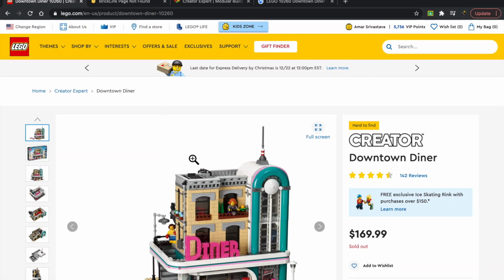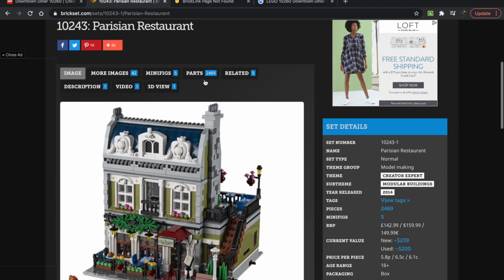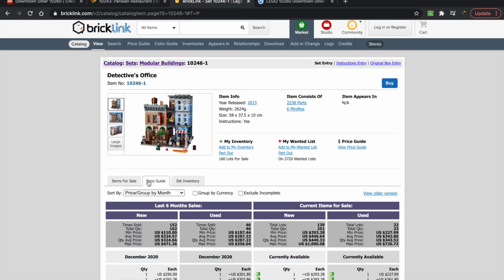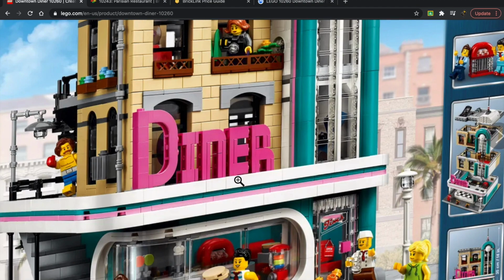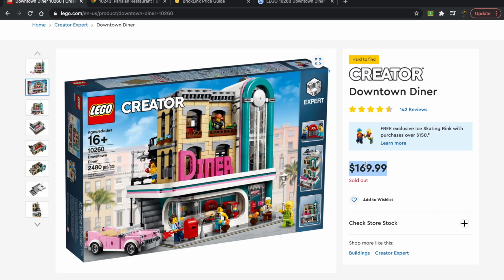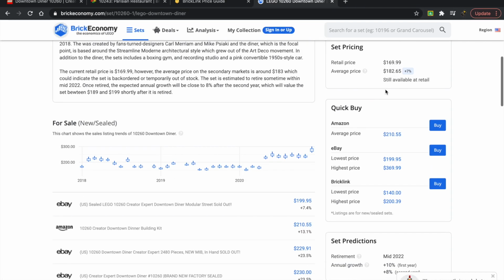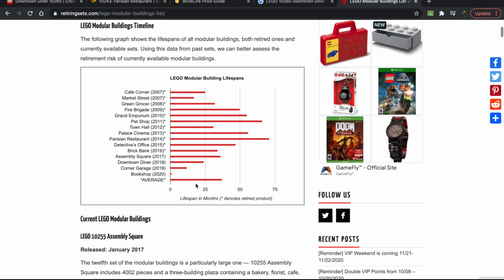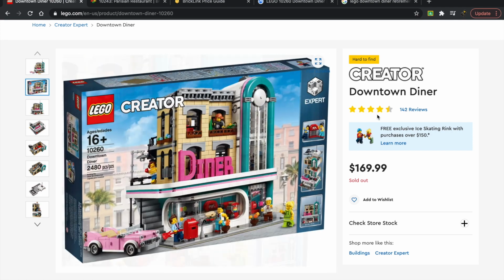Lego Investing vs. Parting Out On Bricklink Episode 5: Downtown Diner 10260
This video is about Lego Investing vs. Parting Out On Bricklink Episode 5: Downtown Diner 10260

Save $10 when you spend $50

LEGO Marvel Avengers Taskmaster’s Ambush

LEGO Star Wars: The Mandalorian The Razor Crest